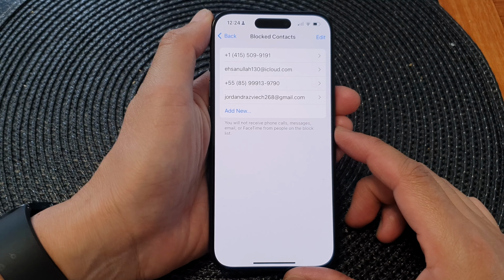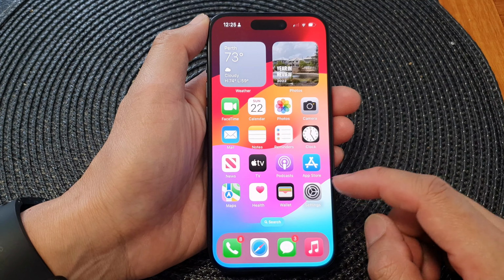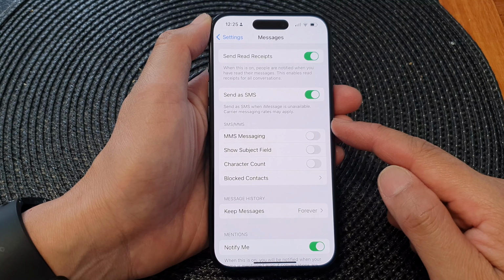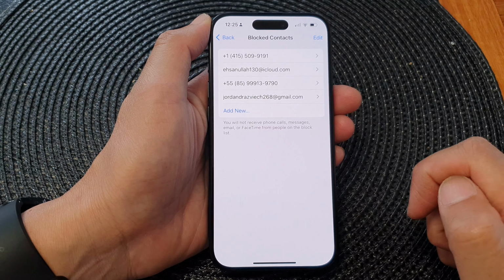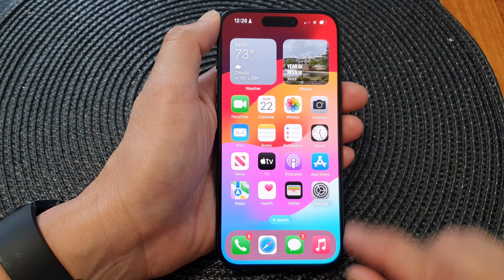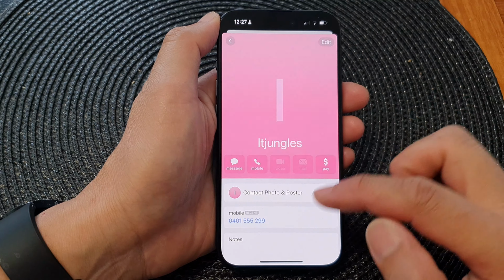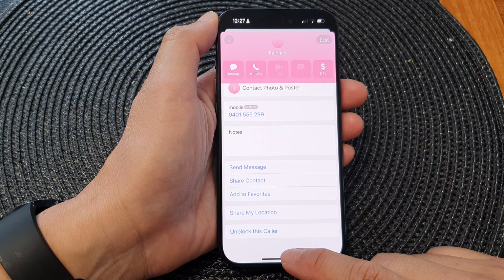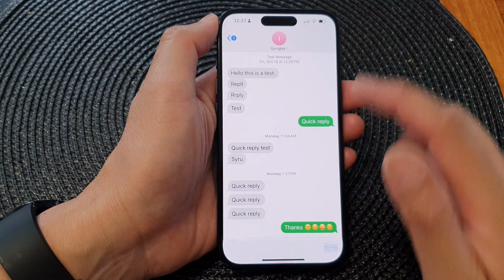iPhone 15/15 Pro Max: How to Block/Unblock Contacts In Messages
In this comprehensive guide, we reveal the step-by-step process to Block and Unblock Contacts in Messages on the iPhone 15 Series. Learn how to take control of your messaging experience and enjoy the benefits of this feature. Whether it's blocking unwanted messages or unblocking someone you've reconciled with, this video has you covered. Join us to make the most of your iPhone 15!